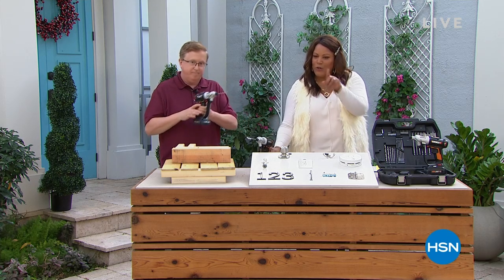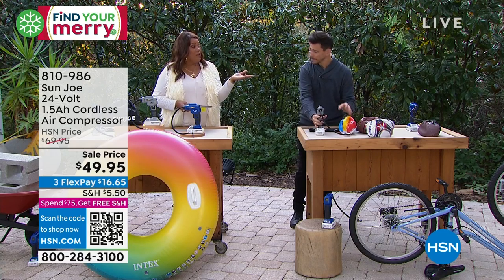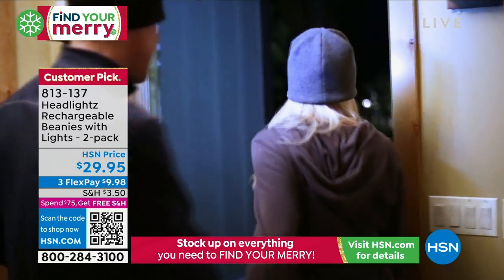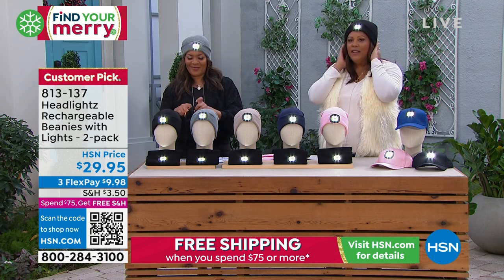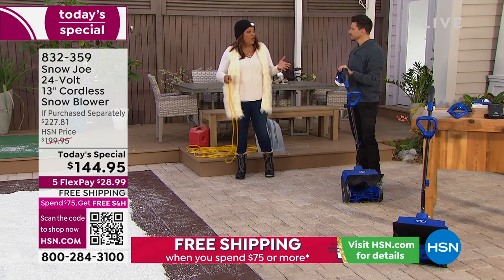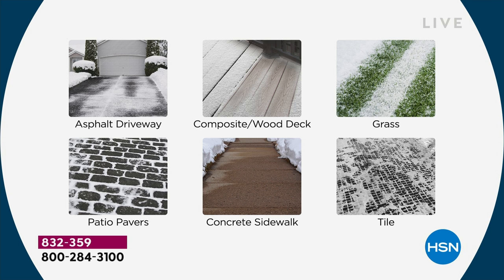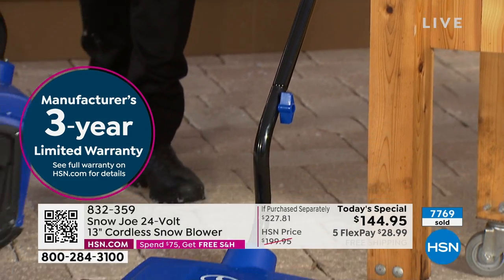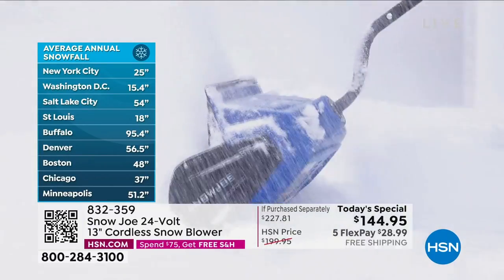HSN | Practical Presents - Snow Joe 12.05.2022 - 05 PM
Toss that old shovel and clear the way effortlessly, with the power of Snow Joe.